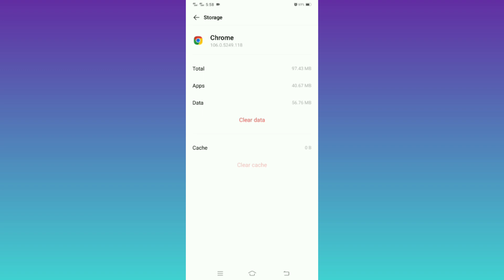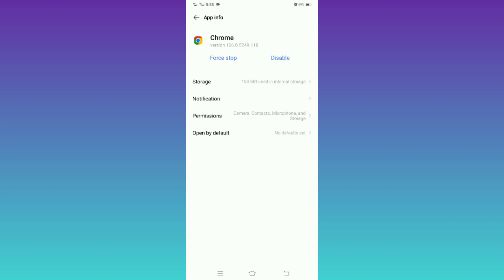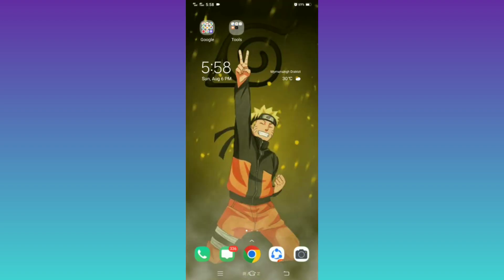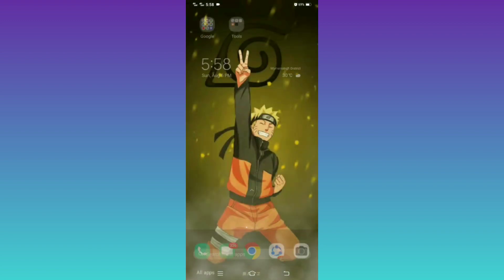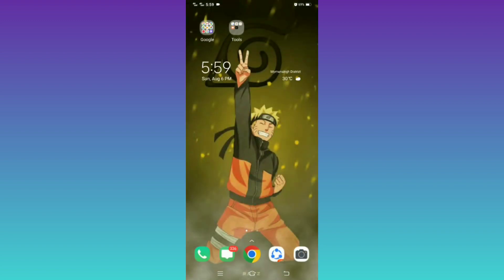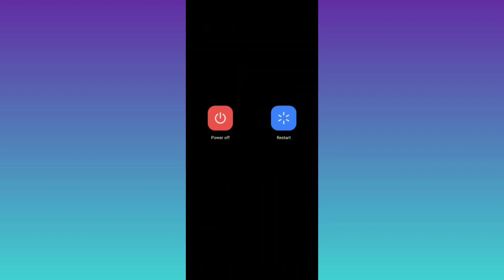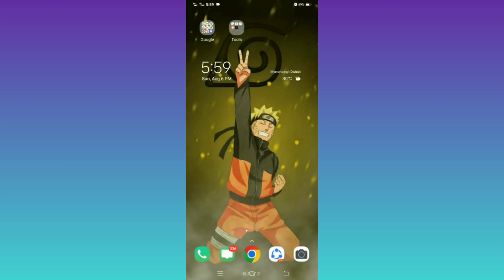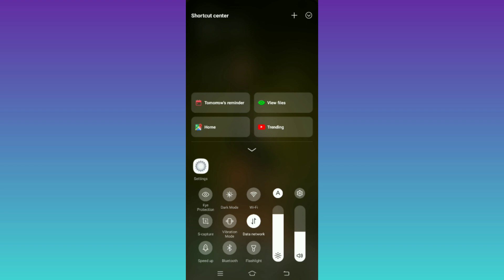How To Fix Google Chrome Not Responding On Android